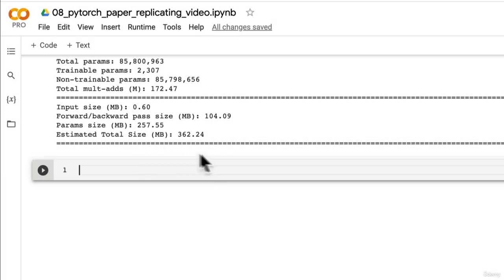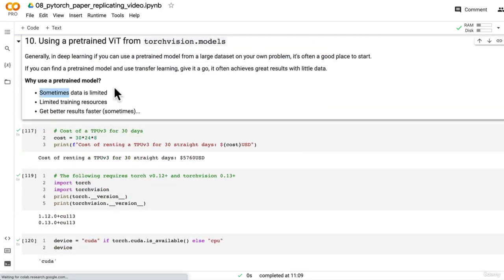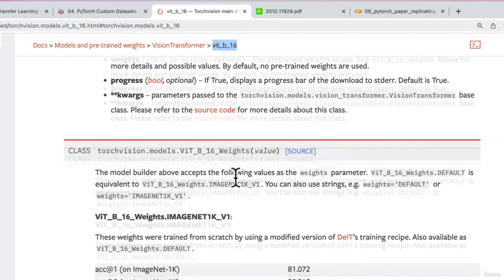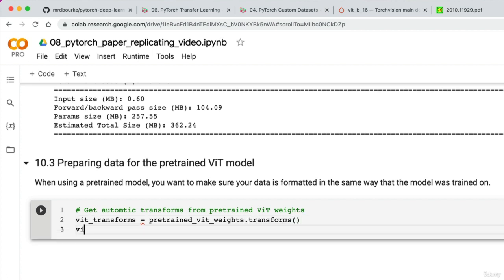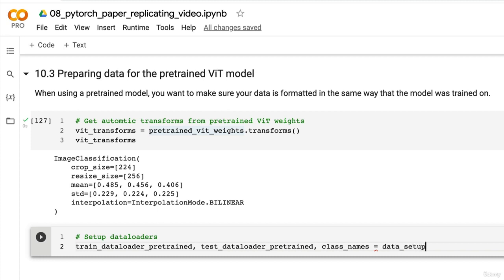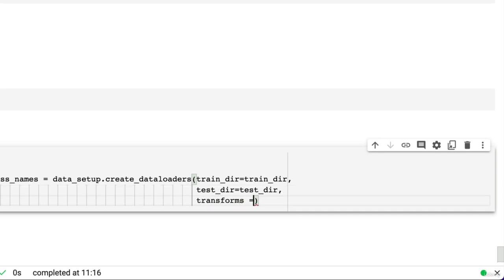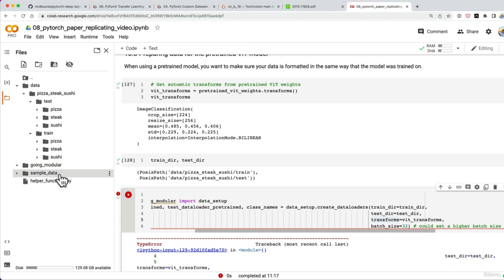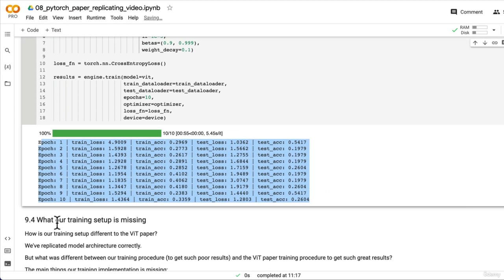45. Preparing Data to Be Used with a Pretrained ViT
Prepare your data for training a pretrained Vision Transformer (ViT). Step-by-step guidance to ensure optimal model performance.

1 ● ⚖️ Rules
2 ● 👨‍🎓 How I Study
4 ● 🤔 FAQ / Frequently Asked Questions
5 ● 📆 Schedule of the Live streams
6 ● 📲 Social Media links

1 ● ⚖️ Rules

2 ● 👨‍🎓 How I Study

3 ● 💝 Supporting the channel.

4 ● 🤔 FAQ / Frequently Asked Questions

1. Why are you able to study 12 hours every day? How can I do it as well? Watch these three videos to find out:

2. How can you stay focused while studying for long hours? How can I do it too? Watch this video to find out:
3. Can I see your room? Can I see your Desk? Sure :) Check out this video (Room tour)
4. What do you listen to with your headphones? What music do you like?
5. How old are you? How tall are you?
6. Where are you from? Did u study at AUST?
7. What is Your Personality Type? I'm an GAMER type.
8. Where are you studying currently? What are you studying? Are you pursuing a degree? I achieved my bachelor's in Computer Science and Engineering (CSE )at  AUST. I'm a graduate student! I am now Preparation For Abroad.

6 ● 📲 Social Media Links